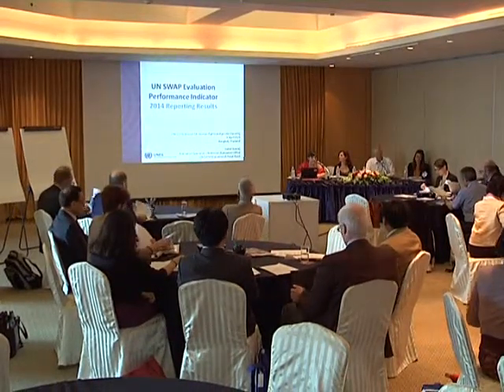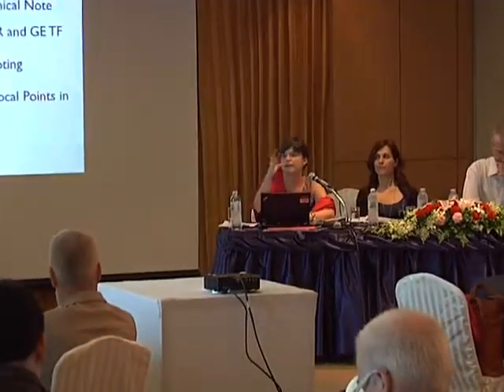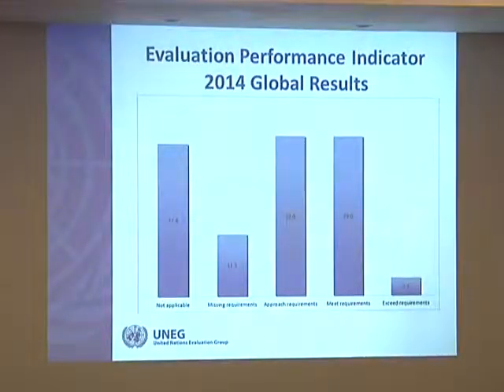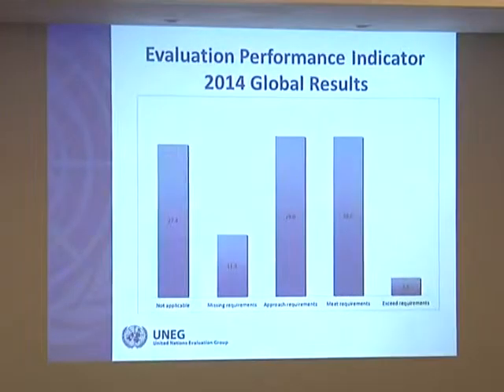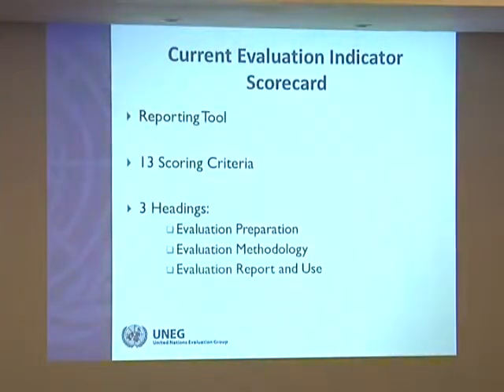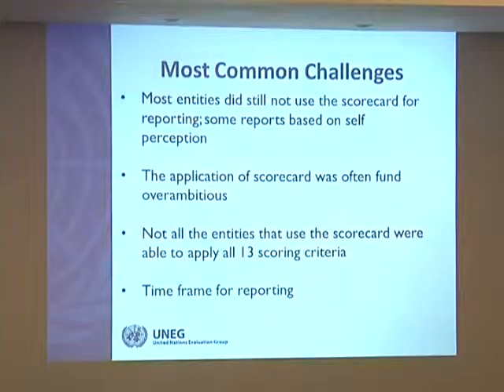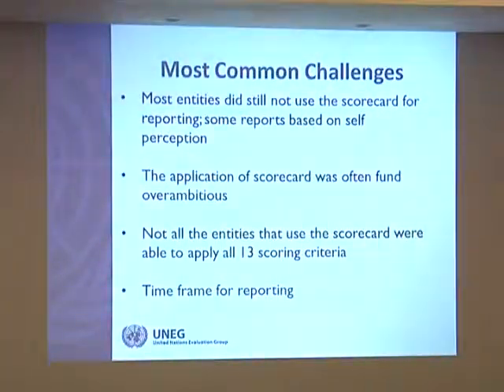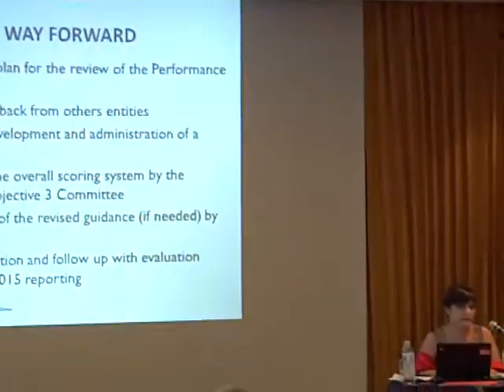2014 EPE - Session 5A: Human Rights & Gender Equality - Isabel Suarez, UNWomen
Objective: To discuss the ways to strengthen human rights and gender equality dimensions in evaluation in the UN system.

The UNEG 2014 Evaluation Practice Exchange (EPE) seminars took place from March 31 and April 1 in Bangkok, Thailand. The theme of this year’s EPE is “strengthening the quality and use of evaluations at the national and regional levels and ensuring our accountability to the people we serve.”